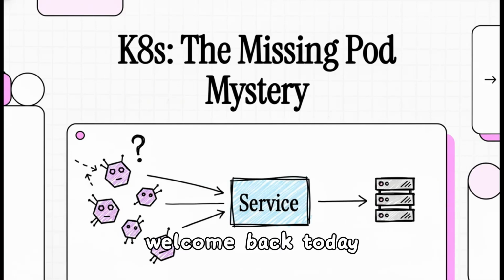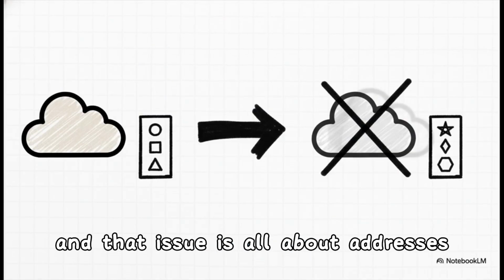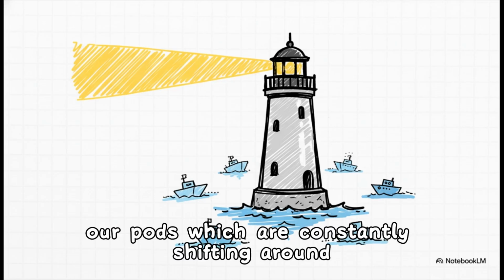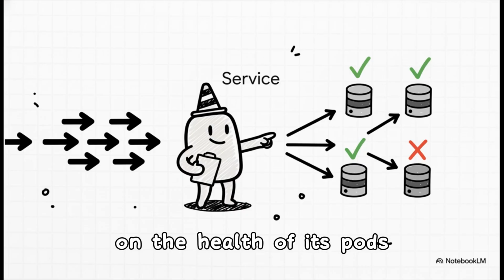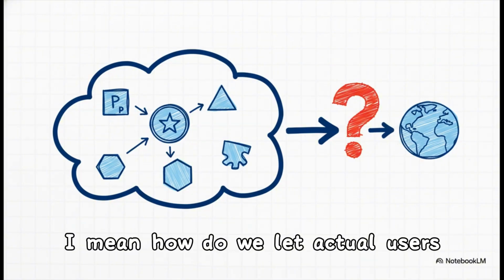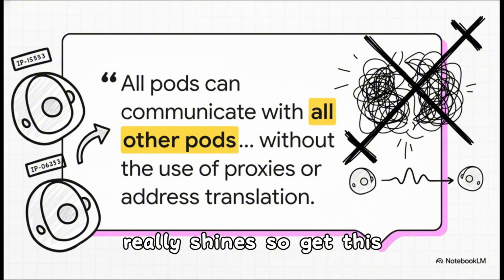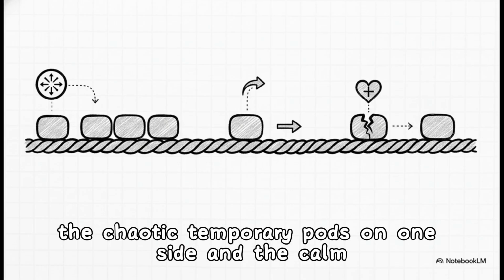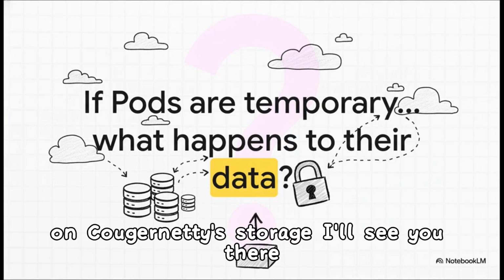Kubernetes Services Explained: Networking & Load Balancing (2026 Guide)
Kubernetes can run thousands of Pods.

But how does anyone actually reach those applications?

In this video, we explain Kubernetes Services, Load Balancing, and Networking — the system that allows applications inside a Kubernetes cluster to communicate reliably.

You will learn:

• Why Pods cannot be accessed directly
• How Kubernetes Services provide stable networking
• How traffic is load balanced across multiple Pods
• The difference between ClusterIP, NodePort, and LoadBalancer
• How Kubernetes networking connects everything inside the cluster

This video is part of a Kubernetes learning series designed to help you understand how Kubernetes works in real production systems.

Kubernetes Learning Series

1. Kubernetes Overview
2. Cluster Architecture
3. Control Plane
4. Pods
5. Workloads
6. Services & Networking (this video)

Next video:
Kubernetes Storage & Persistent Volumes Explained